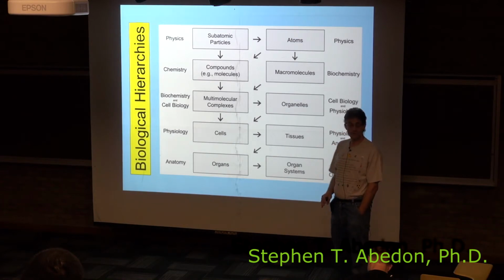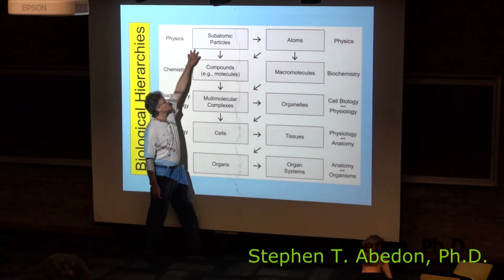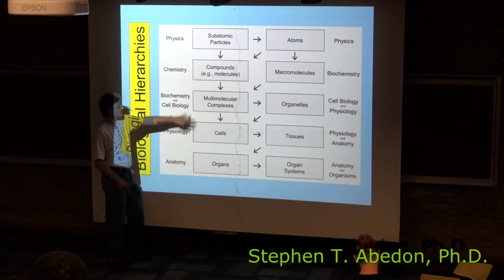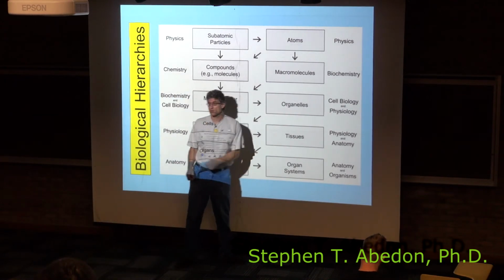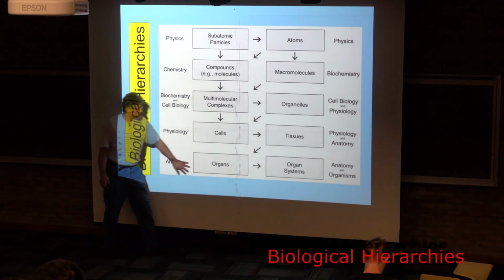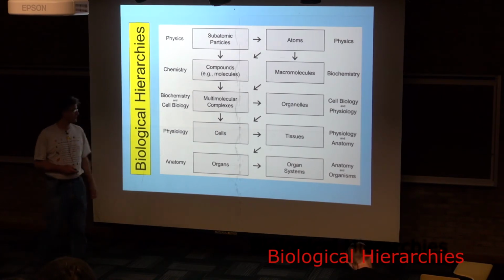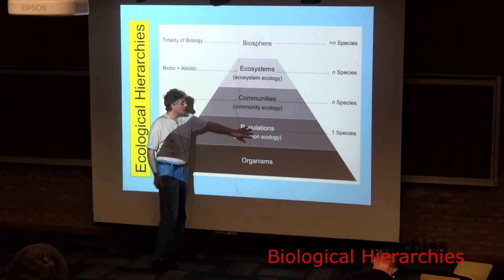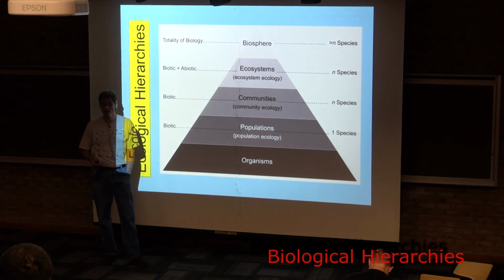Biological Hierarchies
This is a segment of a lecture that was given to an introductory, non-majors biology class, Fall of 2012.